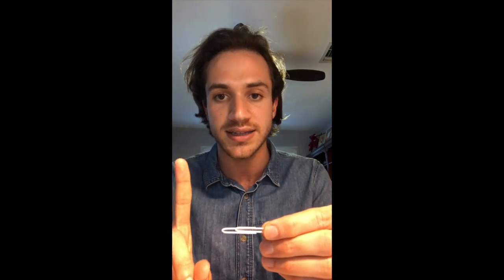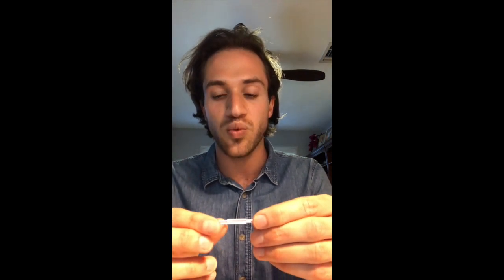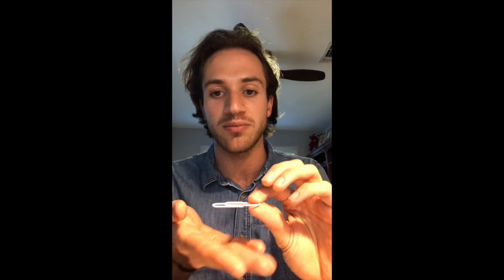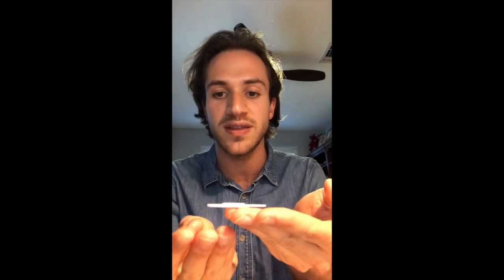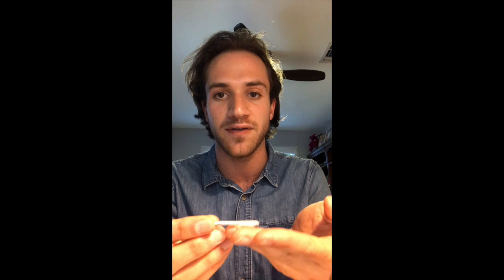Surface Tension Explained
This video is about Surface Tension Explained